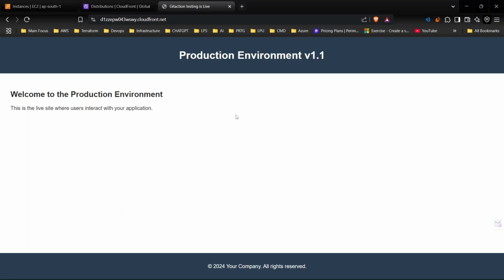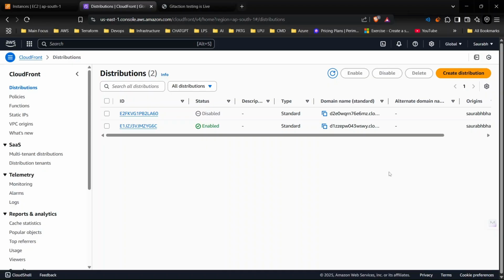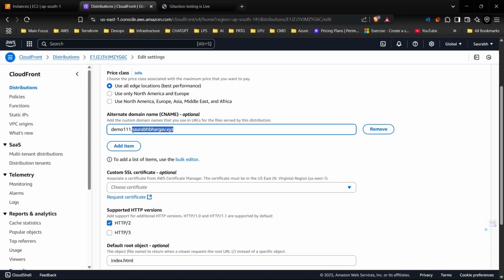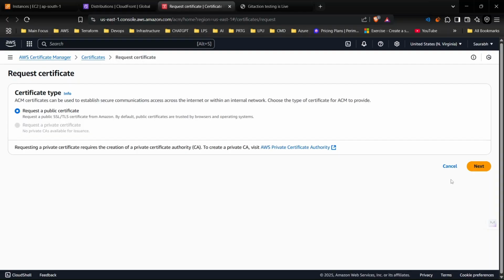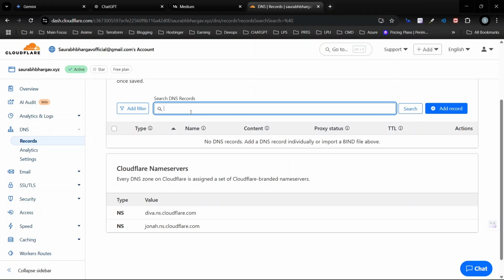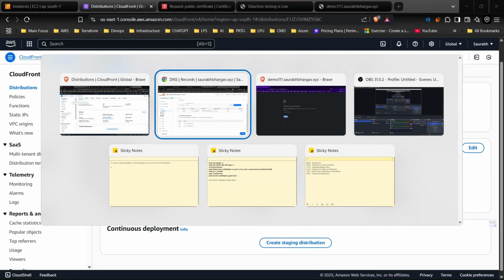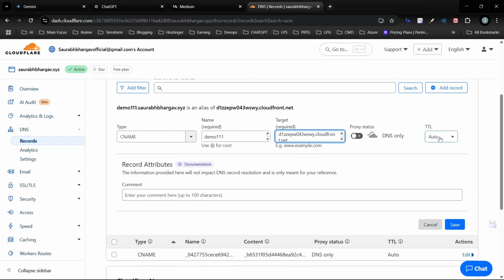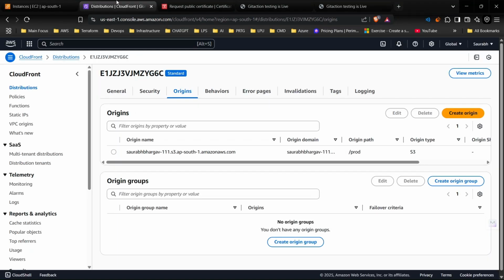How to add a Custom Domain to CloudFront with Free SSL | Free SSL Using AWS ACM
In this step-by-step tutorial, you'll learn how to add a custom domain to Amazon CloudFront and secure it using a 100% free SSL certificate from AWS Certificate Manager (ACM).

By the end of this video, you'll be able to serve your website or web app securely over HTTPS using CloudFront and a custom domain, without paying for third-party certificates.

👉 What you’ll learn:
1. How to map a custom domain to AWS CloudFront
2. How to get a free SSL certificate using AWS ACM
3. How to assign the SSL certificate to your CloudFront distribution

Troubleshooting tips and DNS configuration guidance

🧰 Tech Used: AWS CloudFront, ACM
📌 Perfect for developers, DevOps engineers, and cloud enthusiasts who want to secure their apps for free and improve SEO with HTTPS.

Timestamps:
00:00 Intro
00:47 Configuring Custom Domain
01:22 Configuring SSL certificate using AWS ACM
02:35 Final step for configuration
03:40 Final Testing